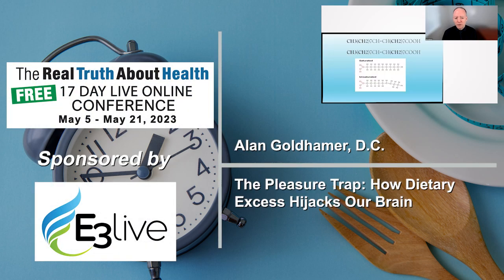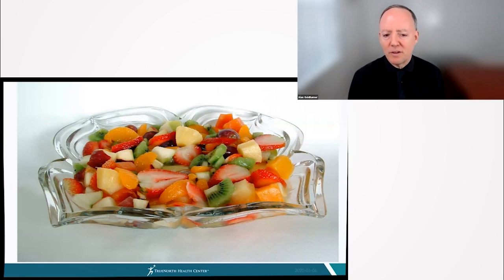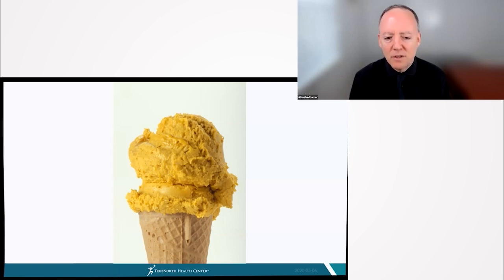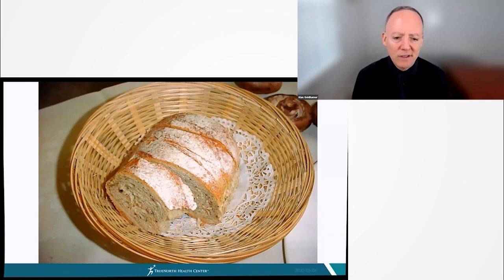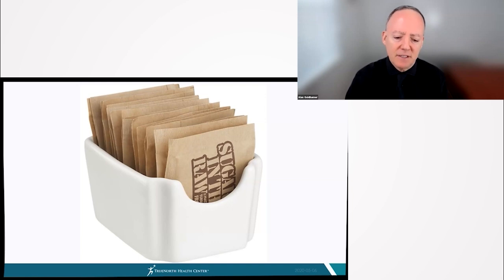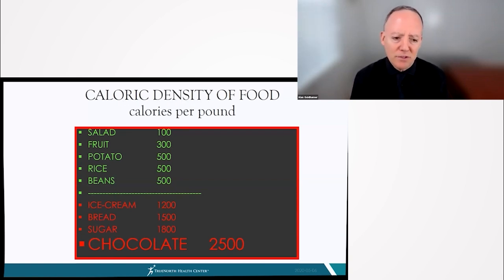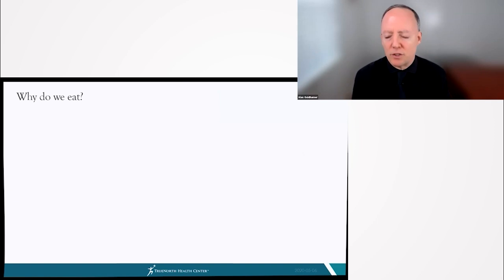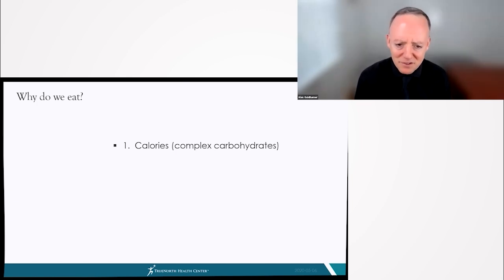The Pleasure Trap: How Dietary Excess Hijacks Our Brain - Alan Goldhamer, D.C.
Explore with Dr. Alan Goldhamer the complex relationship between diet and brain function. Learn how dietary excess can alter our brain's response to food and the steps to regain control.

00:00 Health Impacts of Oils in Diet
00:48 The Pleasure Trap: Food, Dopamine, and Caloric Density
02:33 Ice Cream: A Case Study in Artificial Food and Taste Perception
03:39 Caloric Density in Popular Foods and Its Effects
05:40 Societal Sugar Consumption Through Beverages
07:05 The Appeal of High-Calorie Foods
08:20 Understanding the Fundamental Reasons for Eating